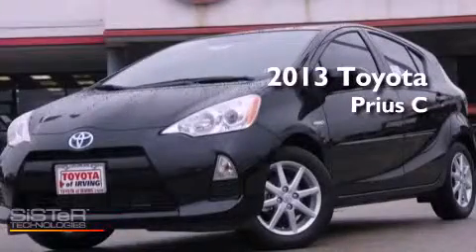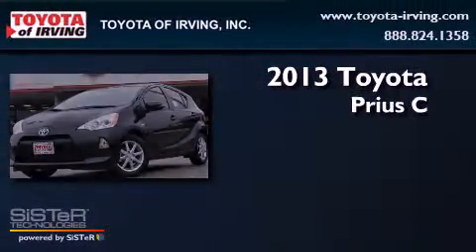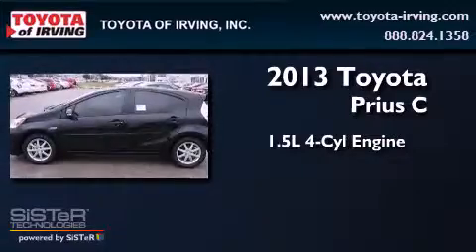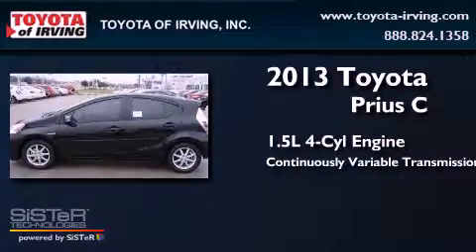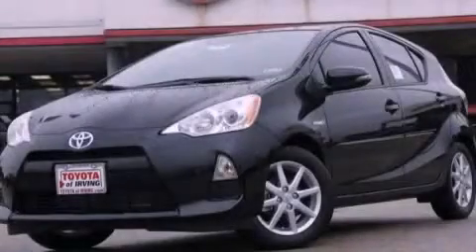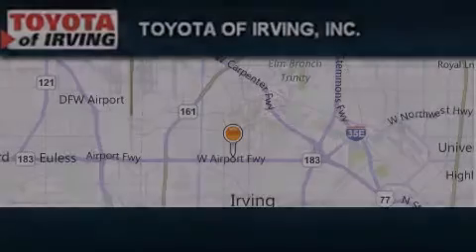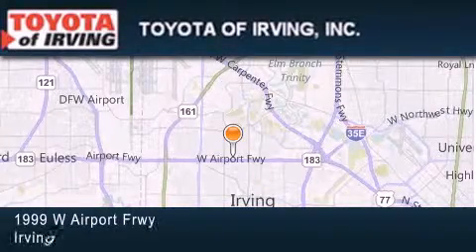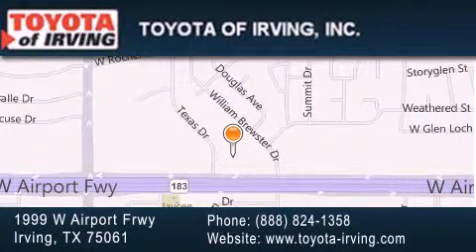2013 Toyota Prius c Plano TX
Year : 2013

 Make : Toyota

 Model : Prius c

 Engine : Gas/Electric I4 1.5L/

 Trans . : Variable

 Exterior : Black Sand Pearl

 Miles : 8

 1999 W. Airport Frwy

 2013 Toyota Prius c Irving TX